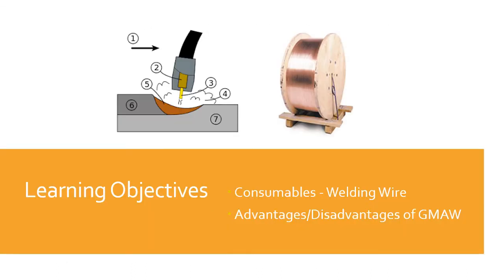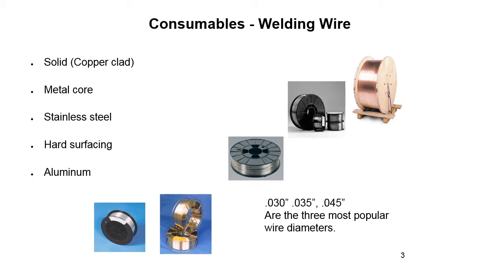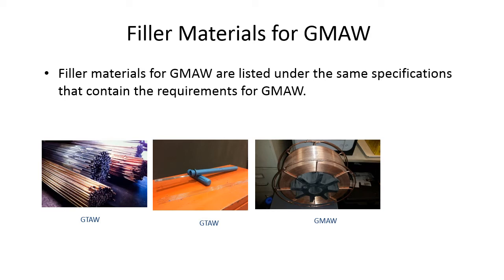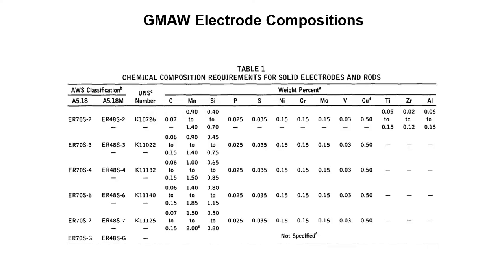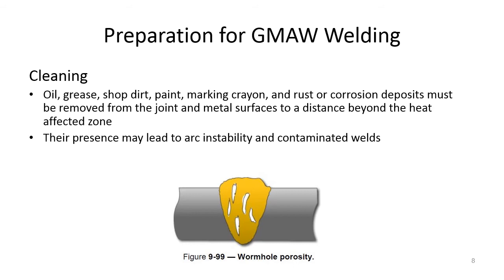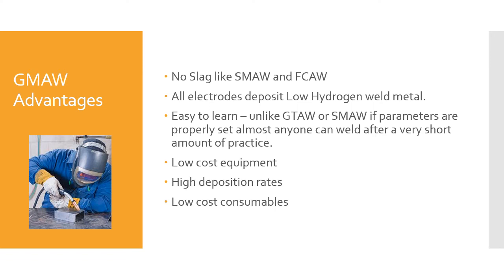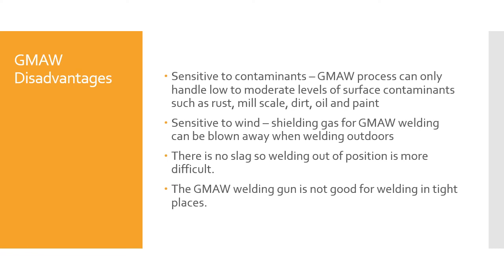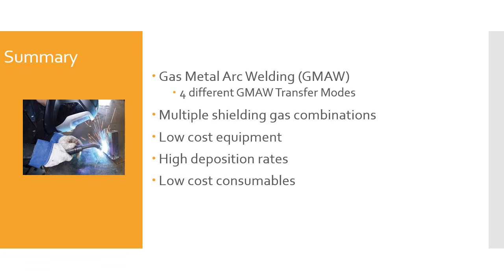CWI Course Module 3 Part 6 GMAW Process Overview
Part 18 of a Certified Welding Inspector review course. This module covers GMAW Gas Metal Arc Welding. The content runs parallel to the material in the AWS CWI course. Certified Welding Inspector -This CWI Prep Course was built to help get students prepared for the American Welding Society (AWS) CWI Certification exam. Students can follow the instructor led PowerPoint presentations and work their way through the modules and refresh their knowledge on a number of subjects that will come up on the CWI exam.